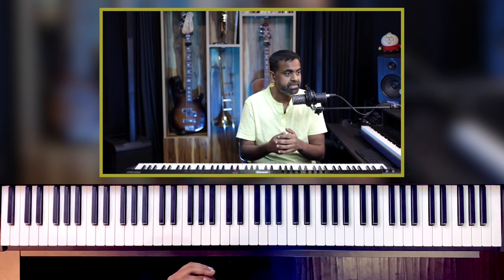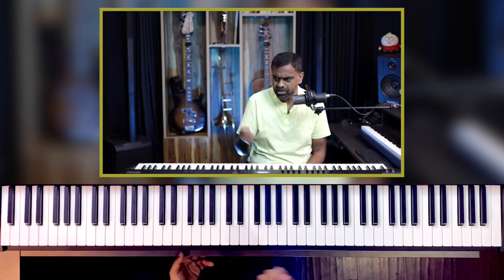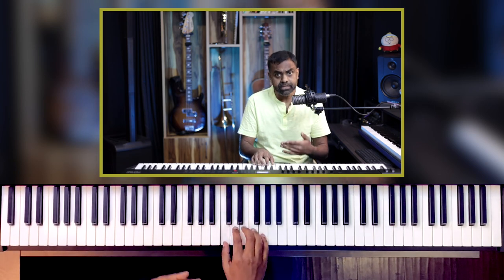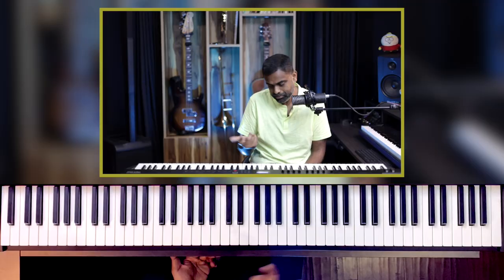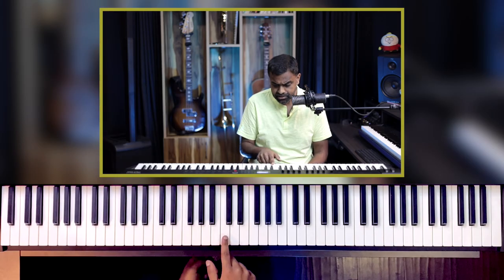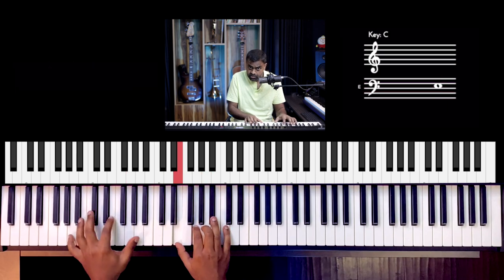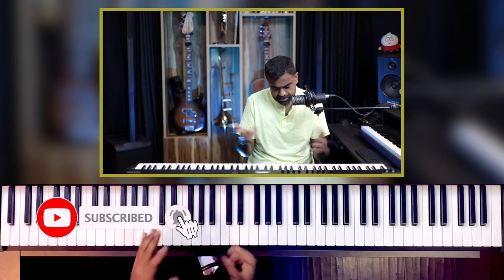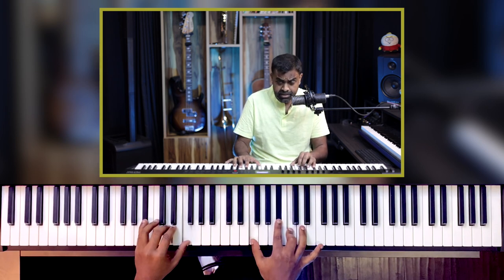The 3 MOST NATURAL ways to Truly FEEL Music in all its DIMENSIONS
Here are three simple ways to enhance your skills as a musician and build dynamics, whether you're a composer or performer. We'll be exploring, what I call, the three axes of music: time, pitch, and volume, and how mastering them can help us become better musicians and convey our emotions more effectively to our audience. The key to success is truly feeling the music and allowing it to guide us in our musical journey.

00:00 Performance
00:59 Introduction
04:50 X Axis - Time
07:22 Y Axis - Pitch
08:11 Z Axis - Volume
10:50 Performance Tips and Tricks
11:10 Performance Tip 1
12:10 How Grooving can Help
17:00 Performance Tip 2 - Control the Y Axis
22:54 Performance Tip 3 - Breathing
26:43 Conclusion